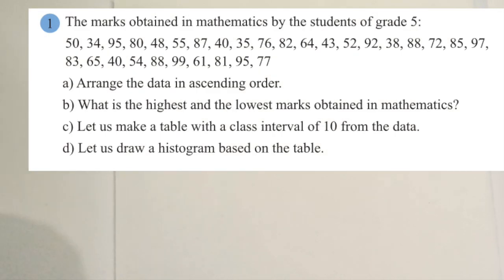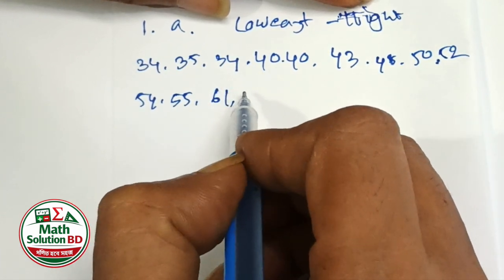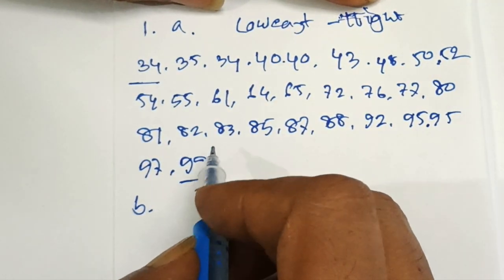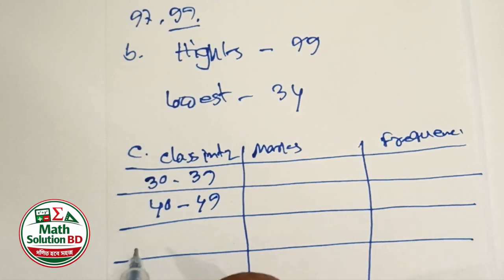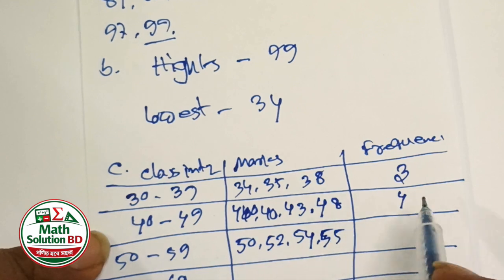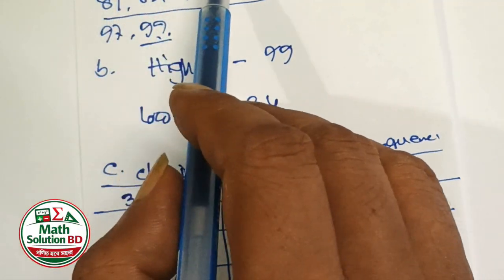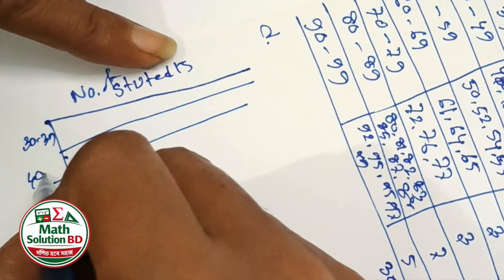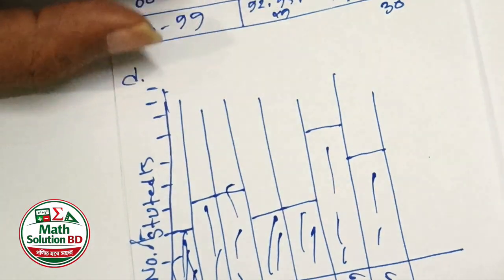Class 5 Math Solution Chapter 10 No 1 English Version Math | Data Arrangement